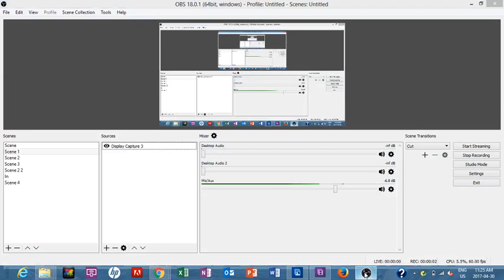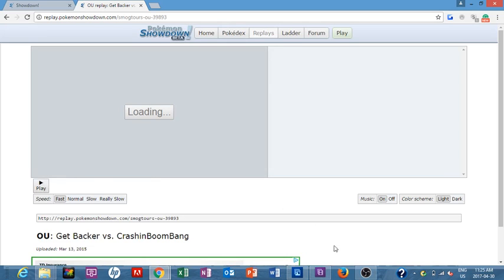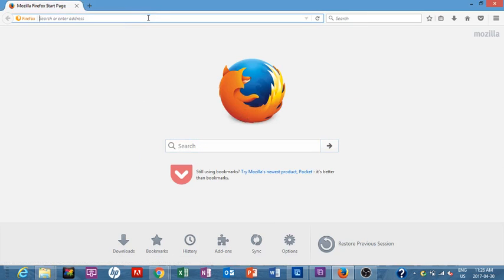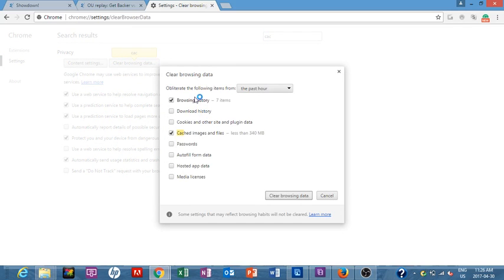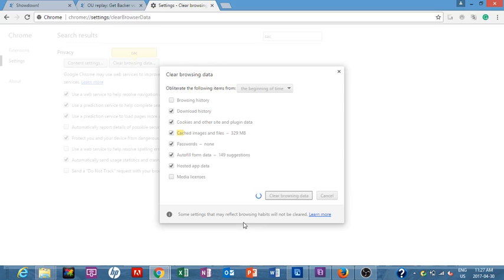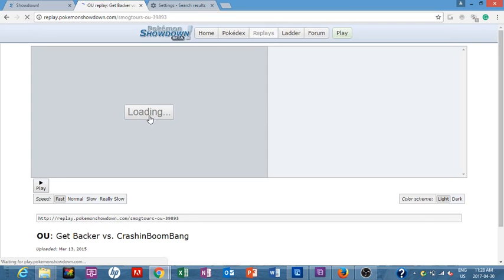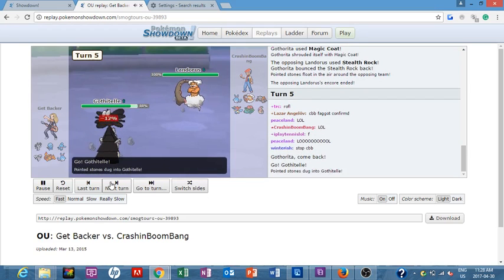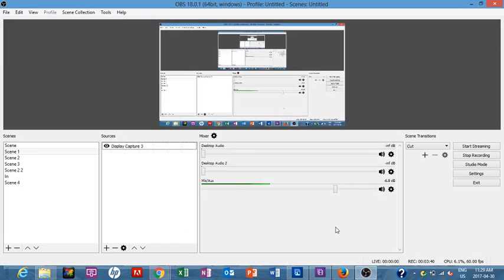How To Fix Replays On Pokemon Showdown